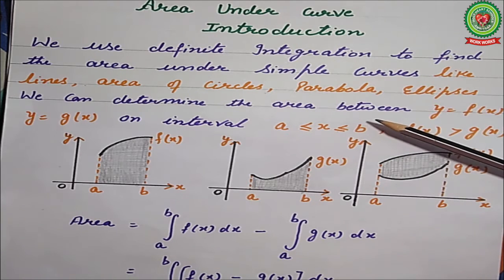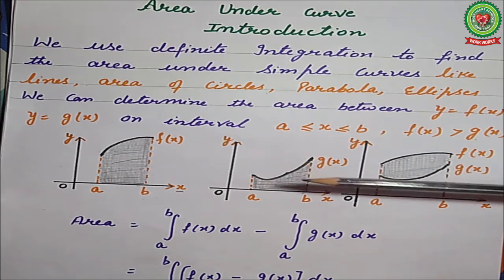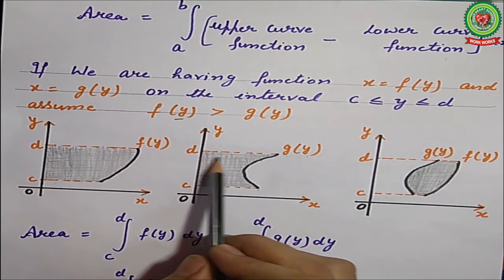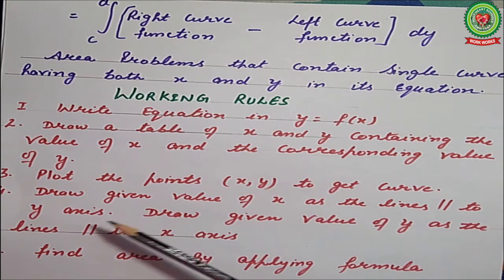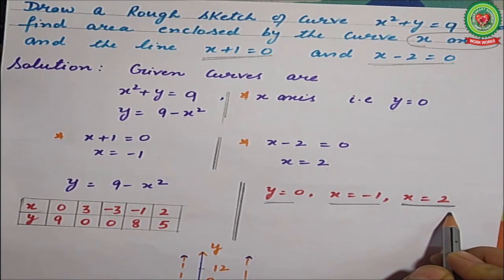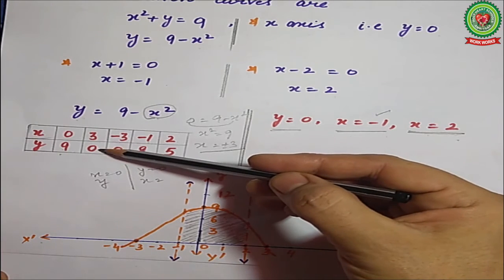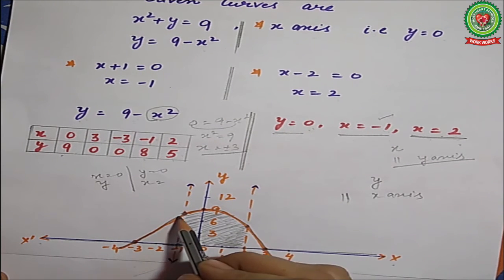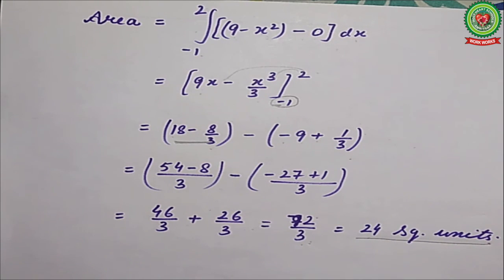Application of Integration|Day 1|Class 12|Maths|Holy Heart Schools